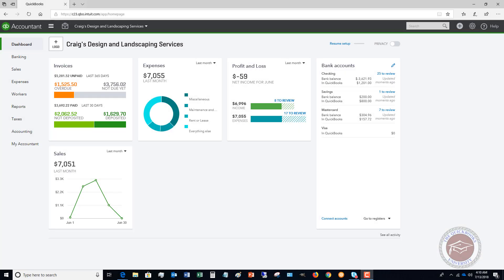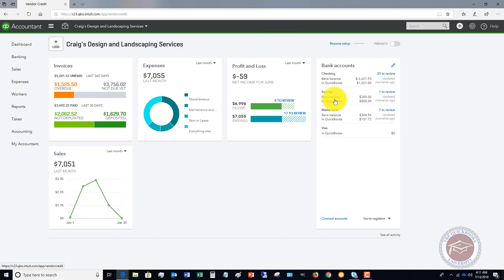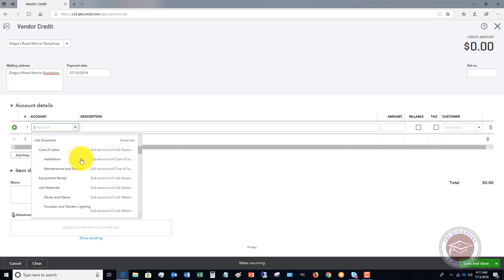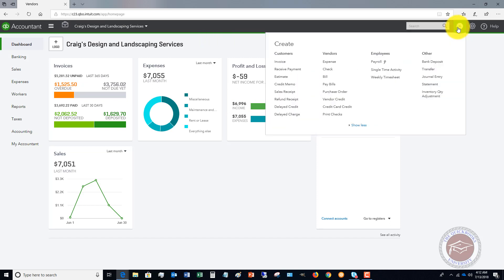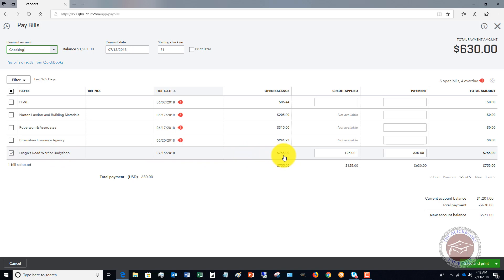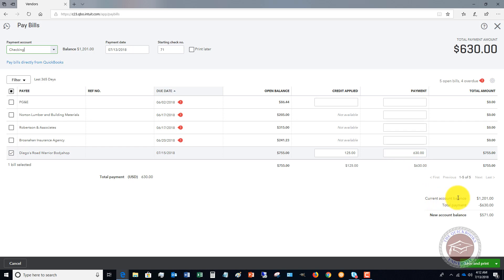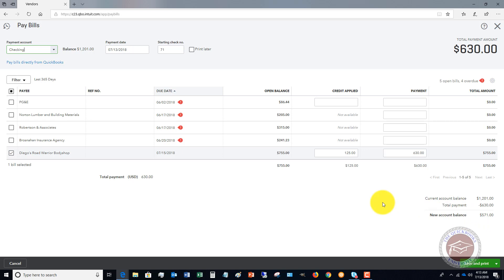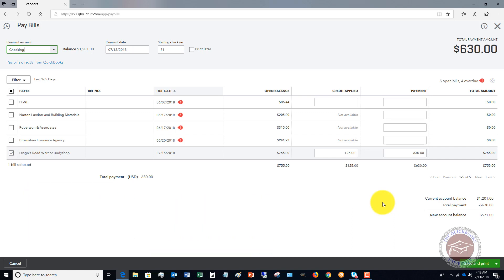How to Create Vendor Credits in Quickbooks Online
- When you get a credit from a vendor, be sure to record it correctly in QuickBooks.  This QuickBooks 2018 tutorial shows you the right way to do it every time so you can use the credits against future bills!